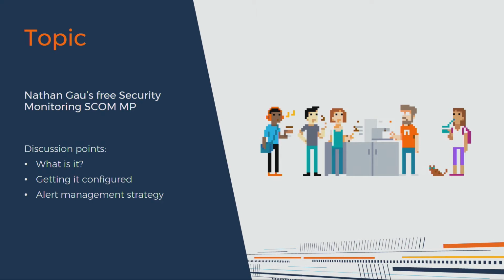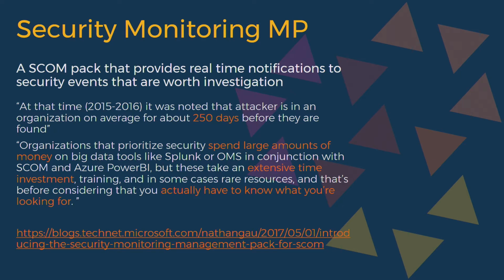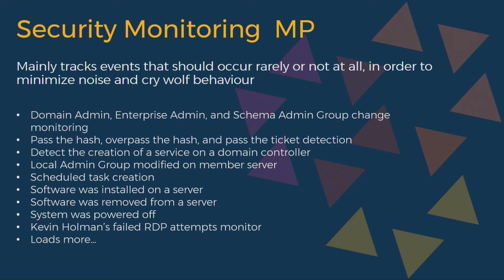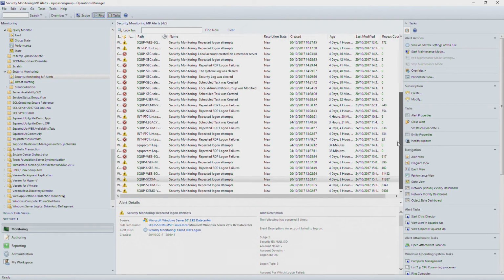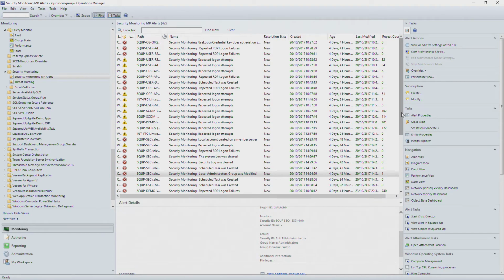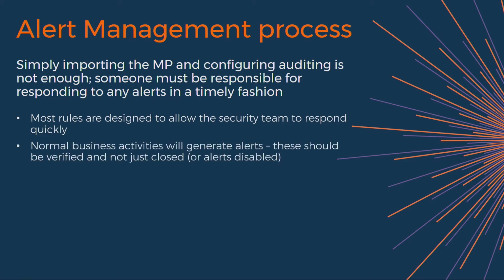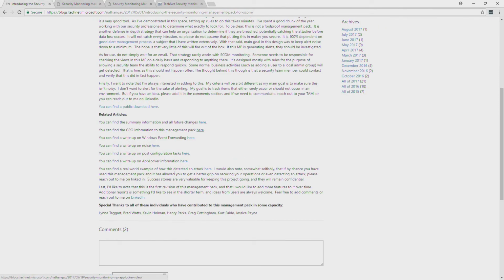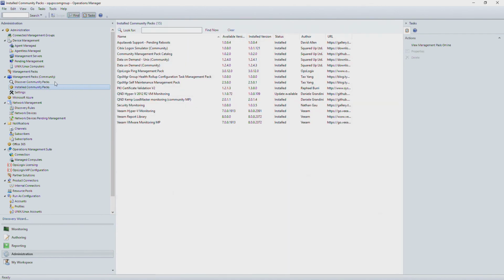Webinar: Community Resource - Security Monitoring MP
Join Matthew Long and Adam Kinniburgh as they talk to Microsoft Premier field engineer Nathan Gau about his free Security Monitoring MP.

Nathan has spent over a year building a SCOM management pack that generates alerts for all sorts of security related events, ranging from items that are likely rare operational events (such as modifying group policy or changing admin group membership) but could be a sign of intrusion, to definite signs of attack (Kerberos ticket exploits, known tool execution), all whilst minimising as much noise as possible.

We discuss the design philosophy of the management pack with Nathan, along with how it fits into "defence in depth" strategy if you are already using other event collection tools.  We also discuss alert management process, as you need to document your discovery, tuning and action process before signs of an intrusion start to appear!

Finally Nathan gives us his top 3 security features to enable if you have limited time or political backing in your organisation.  We also have a brief look at our new Community MP catalog, which makes it easy to find awesome free management packs like this and be notified of updated versions, right from the SCOM console.